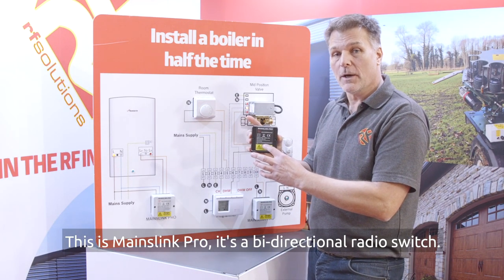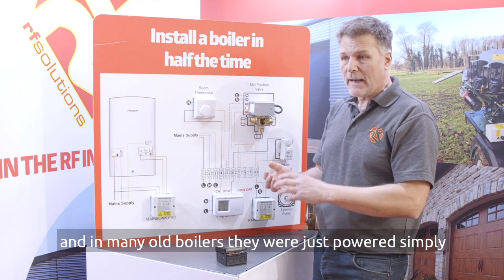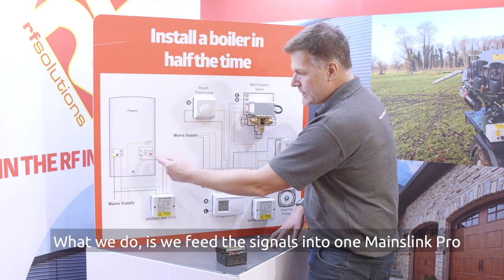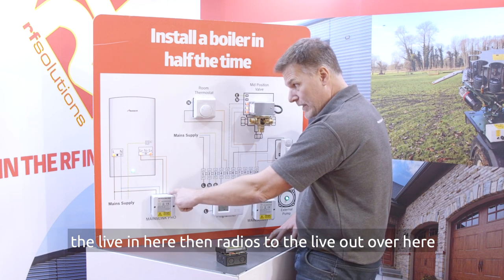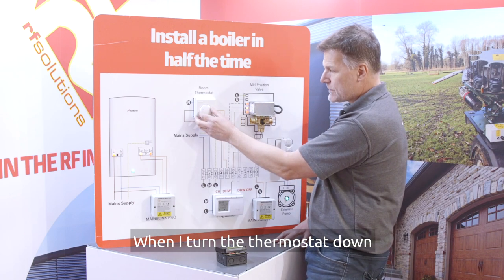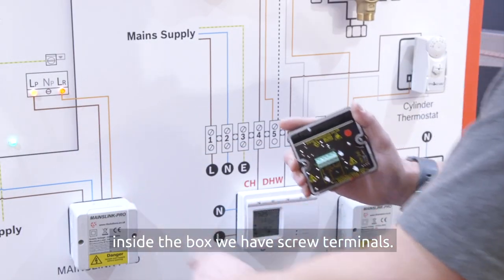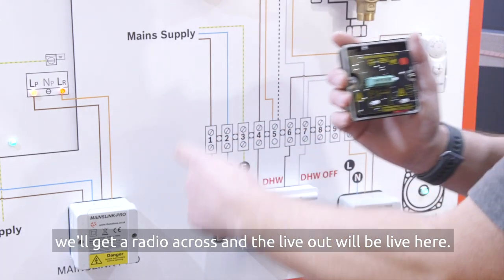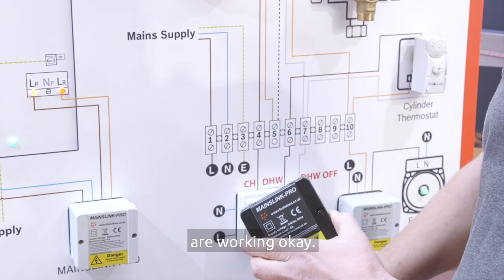RF Solutions demo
RF Solutions exhibitor demonstration at ElexShow Alexandra Palace, Jan 2019.